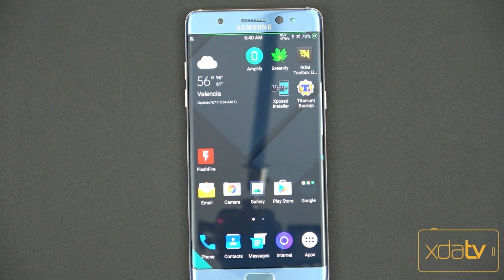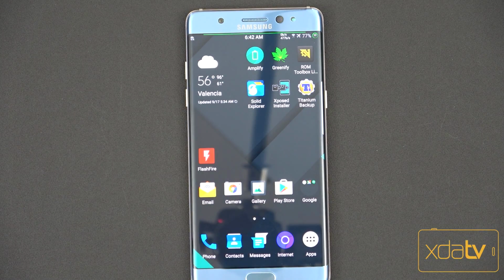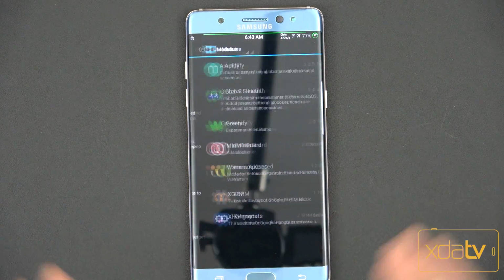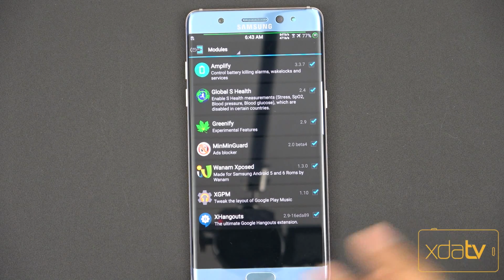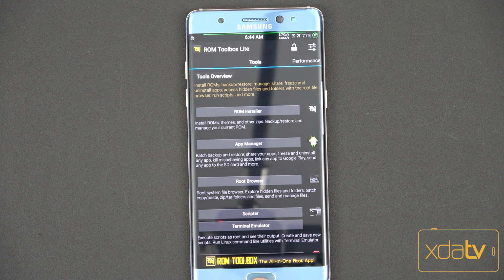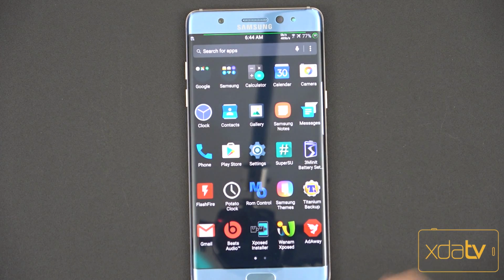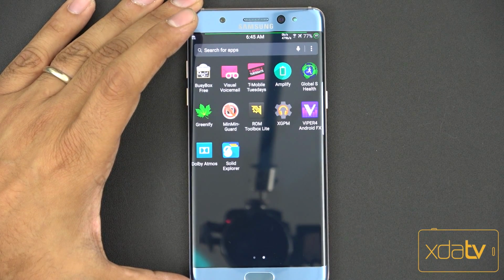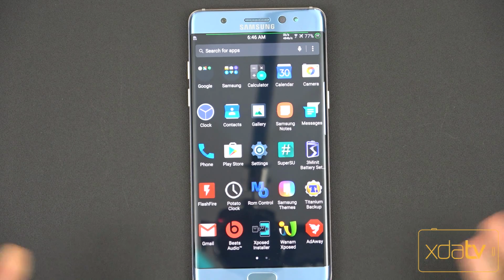Best Note 7 MODs ( V4A, Xposed, 3minit...)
Links
Xposed: